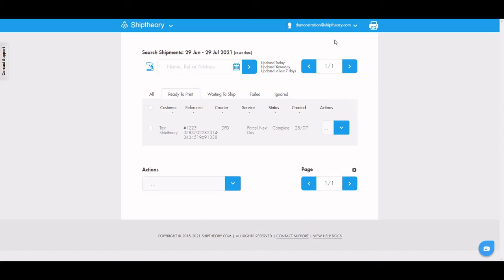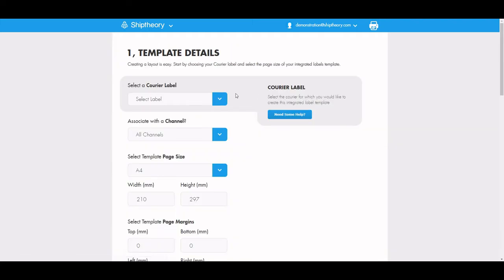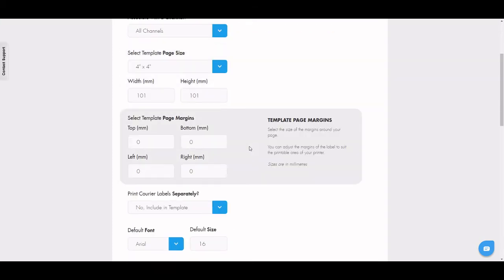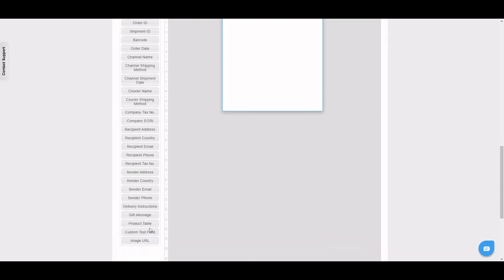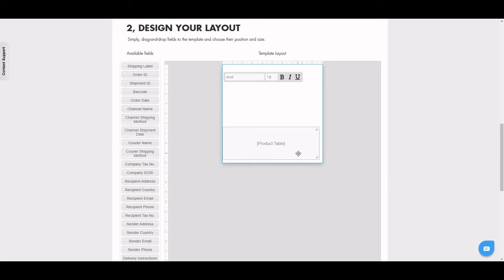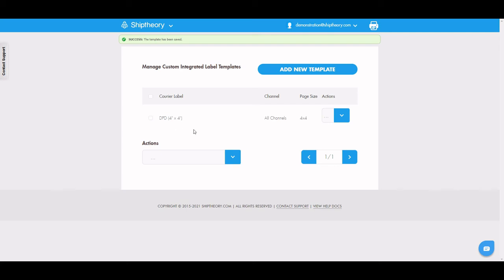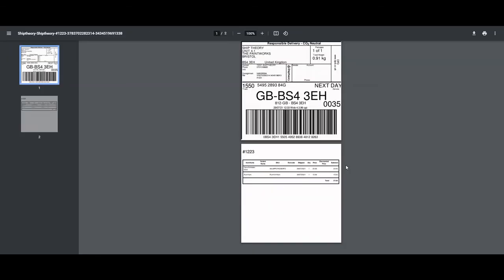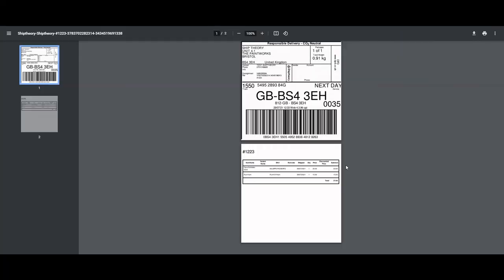How to print your picking list and shipping label but on a different page | Shiptheory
This video will guide you through printing your picking list and shipping labels at the same time but on a different sheet using Shiptheory's integrated label option.

If you want to learn more about Shiptheory's integrated label option